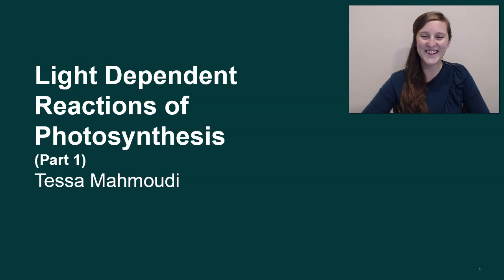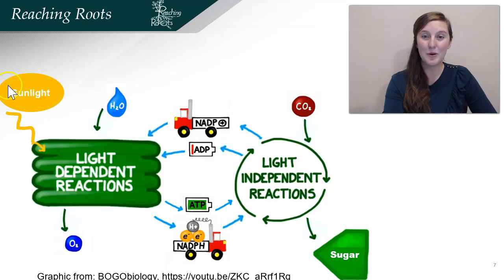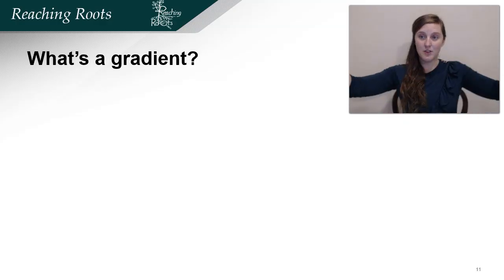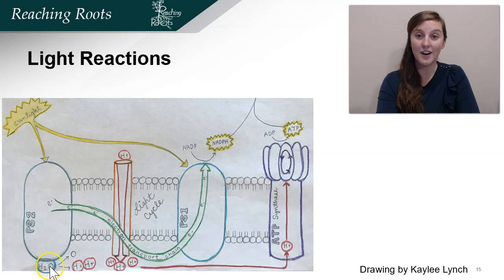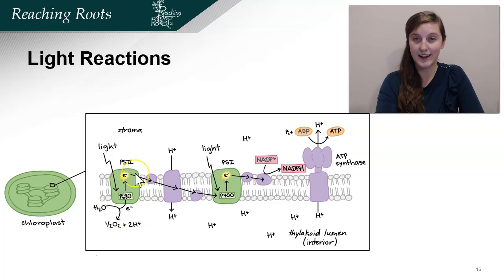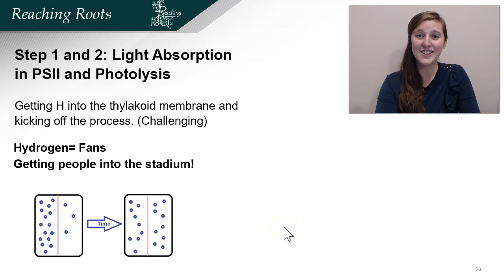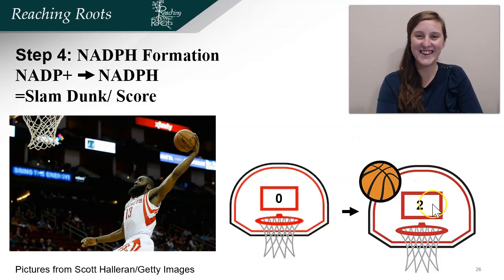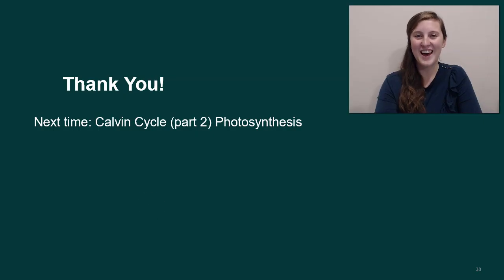Light Dependent Reactions of Photosynthesis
Learn all the steps of the Light Reactions, the reactions that plants use to harness the energy from the sun to feed themselves and give us oxygen to breathe! The basketball game analogy will help you understand this extremely complex series of reactions.